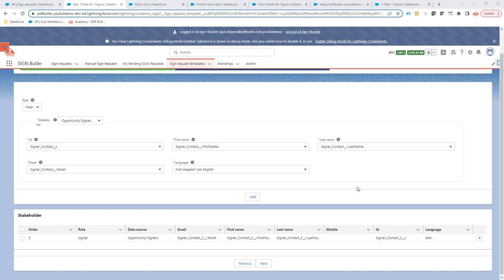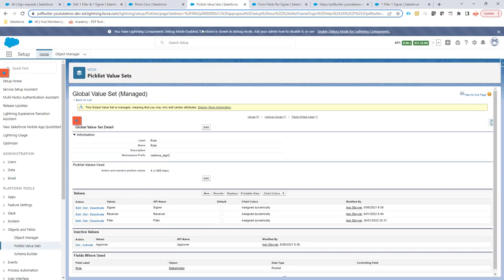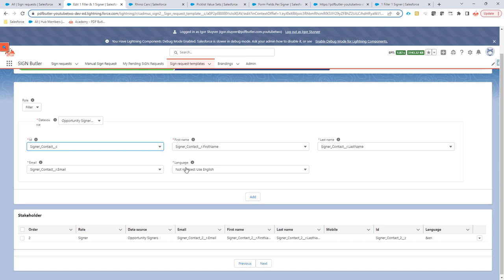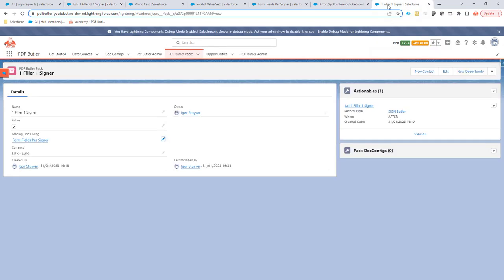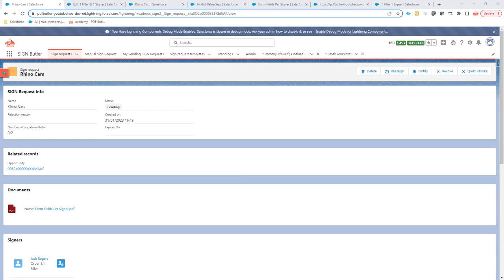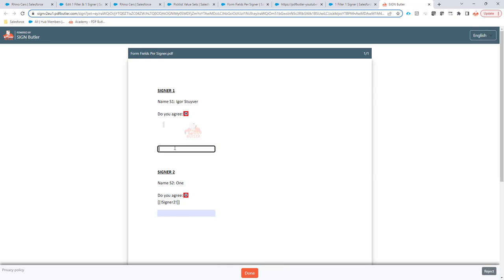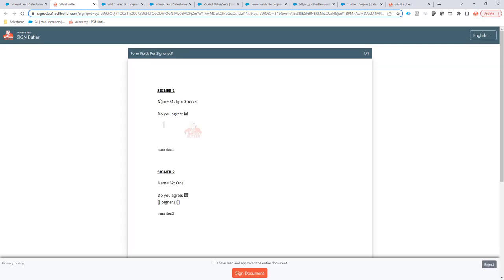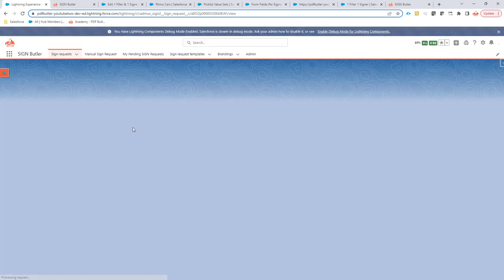SIGN Butler V2 - Document Filler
If form-fields need to be filled in a document but not by the signer but by another person that does not have to sign. This can be done by a Filler role.